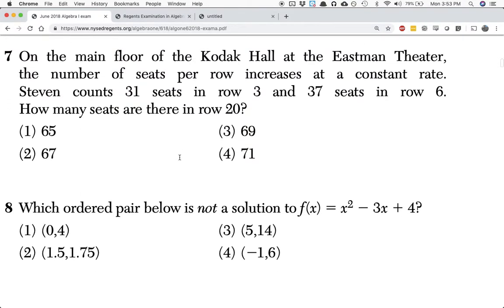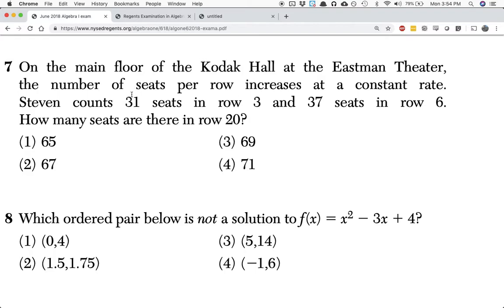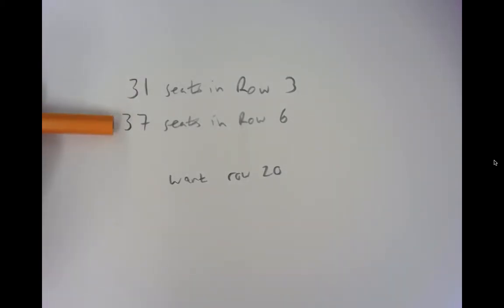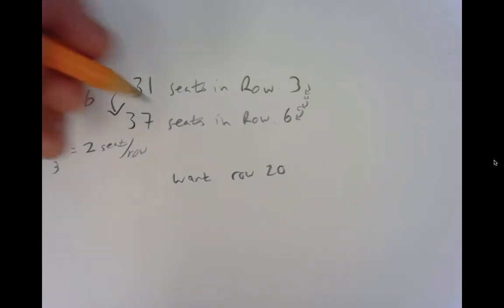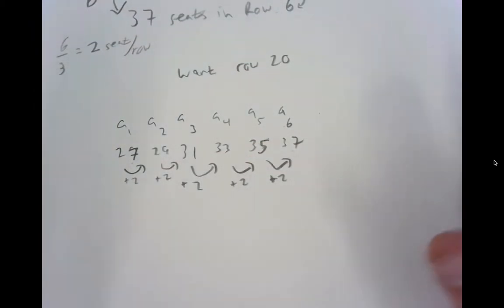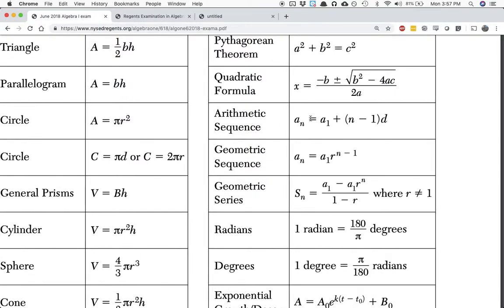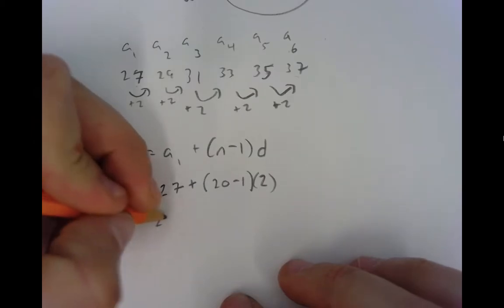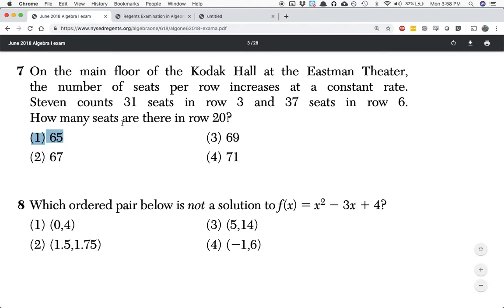CCA1 June 2018 Q7